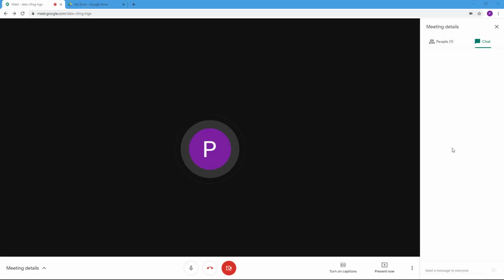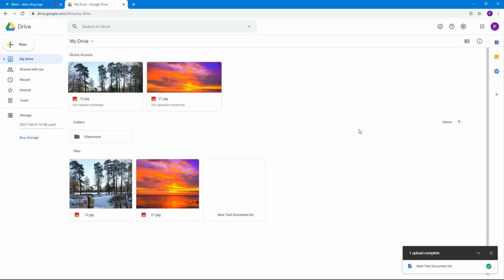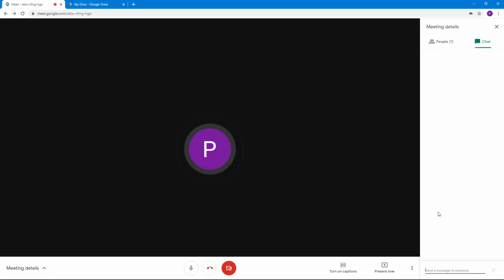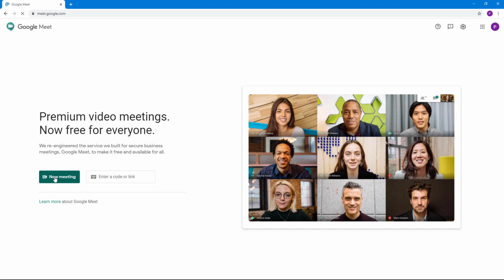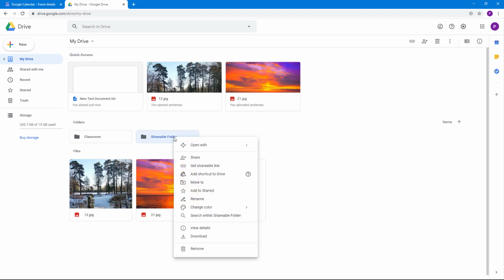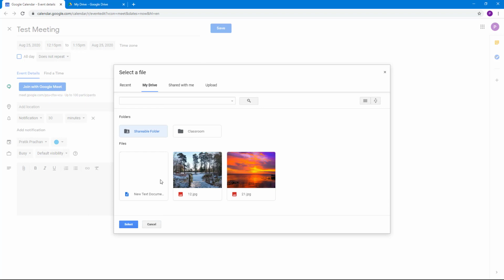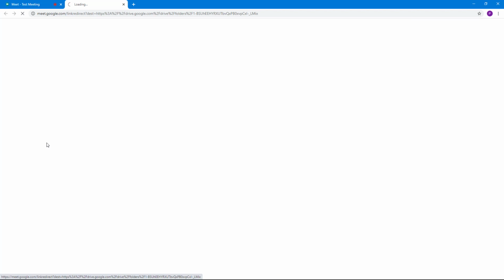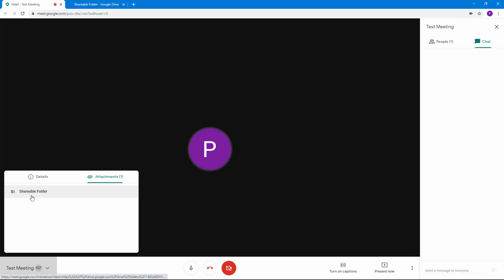Google Meet Tutorial - Lesson 14 - Sharing Files during Meeting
In this tutorial, we will be discussing about Sharing Files during Meeting in Google Meet

Learn the basics of using Google Meet including how to join meetings, host meetings, schedule meetings and adjust Google Meet settings.

This lesson has been made using Google Meet using Chrome Browser but is applicable for App Version of Google Meet Application as well.

If you like this video, here's our entire playlist of Google Meet tutorials:

Facebook * Hope you enjoyed the video! Please then don't forget to